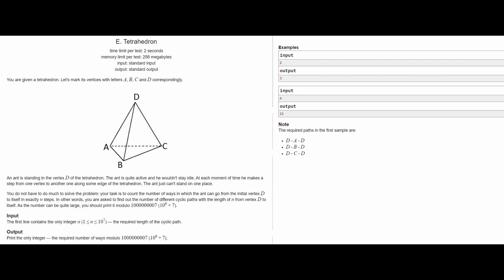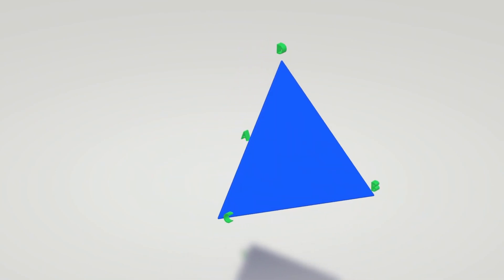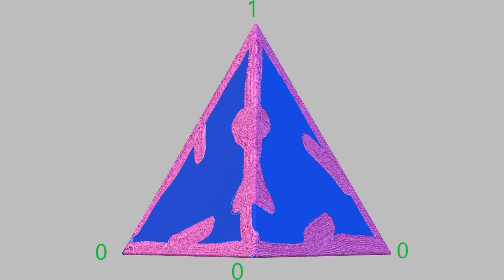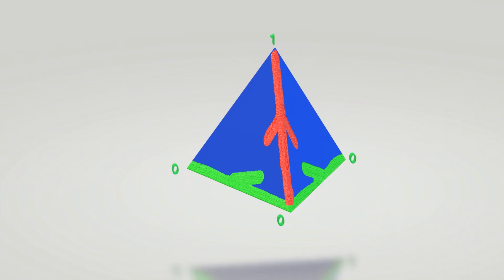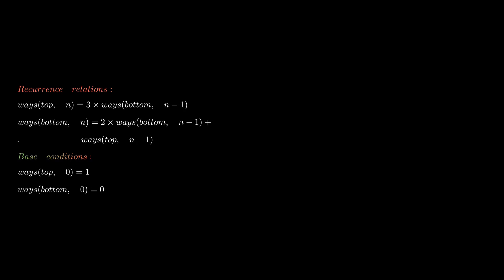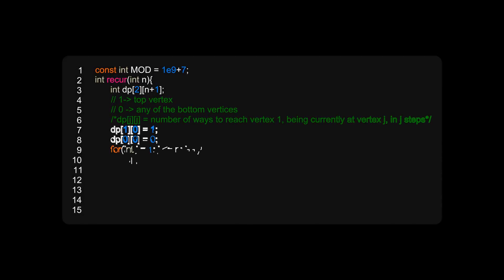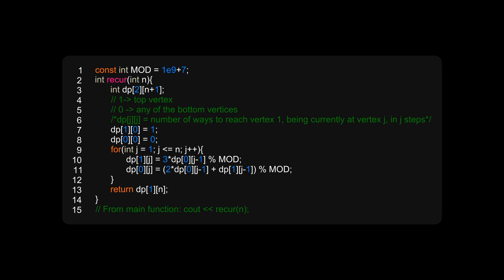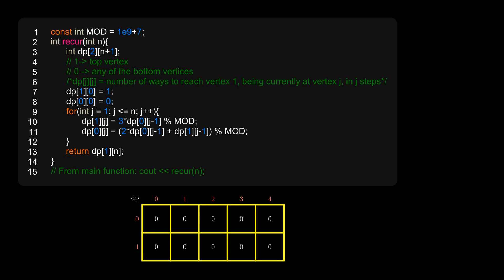Tetrahedron Codeforces DP problem | A visual editorial with table-filling code visualized!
This video is a visuditorial (visual editorial) for the problem 'Tetrahedron' from Codeforces.
A beginner-level problem from Codeforces to learn dynamic programming (DP). The video helps with the visualization of how the DP table is filled in real-time.

Rating: 1500

If you liked the video, please press the like button.
Timestamps:
00:00 Channel intro
00:07 CF problem page
00:43 Visual explanation of the problem
 00:58 Re-labelled vertices
01:08 Example path of length 4
01:28 Example path of length 6
01:51 From top vertex
02:07 From bottom vertex
02:32 Recurrence relations
03:48 Recursive code
04:00 Iterative DP
05:18 Animated running example